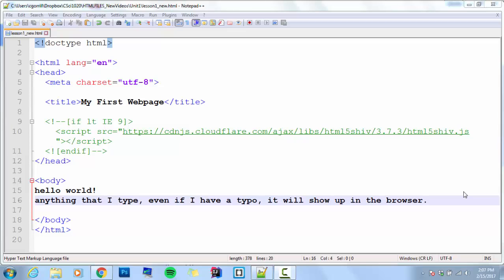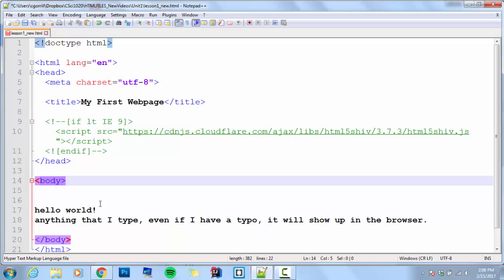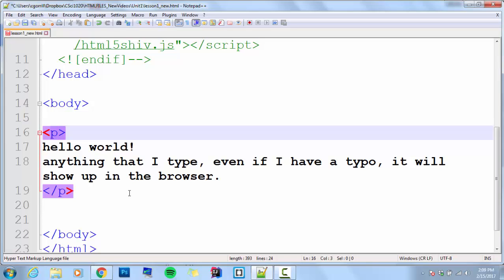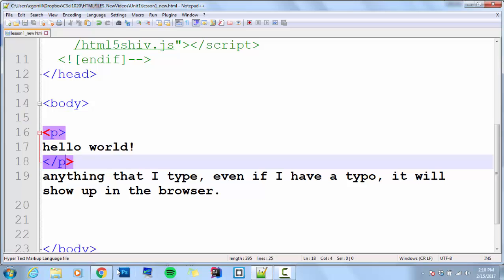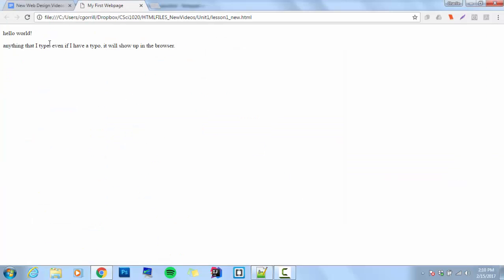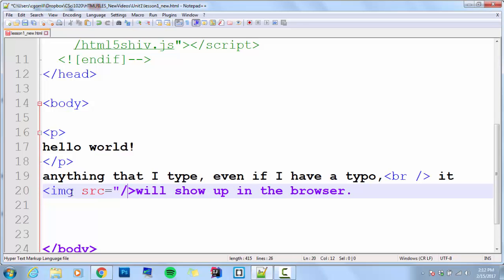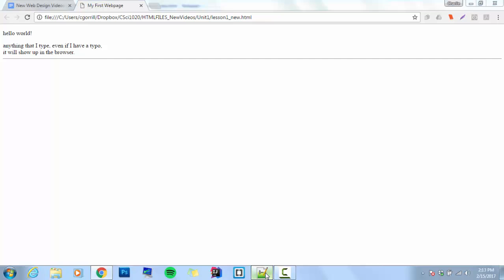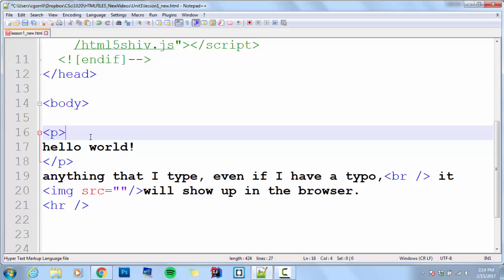Tag or element